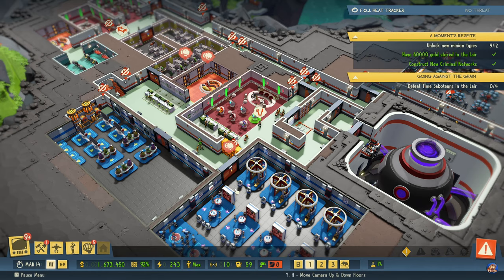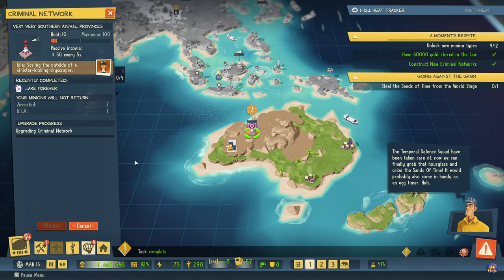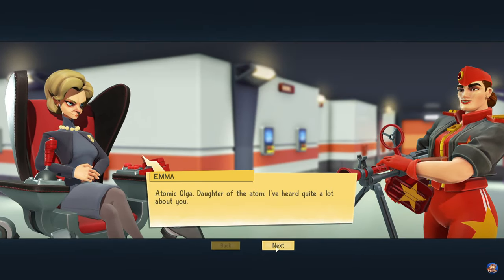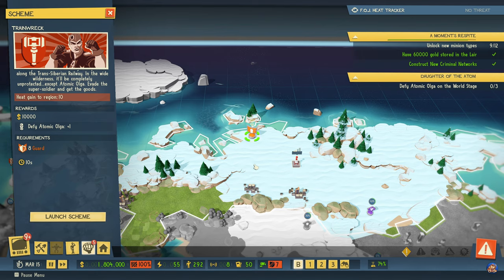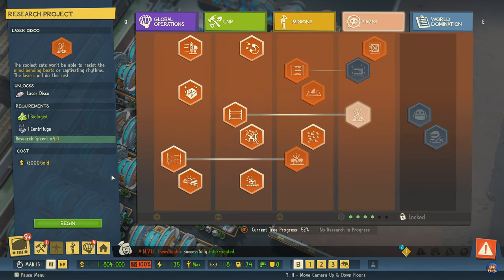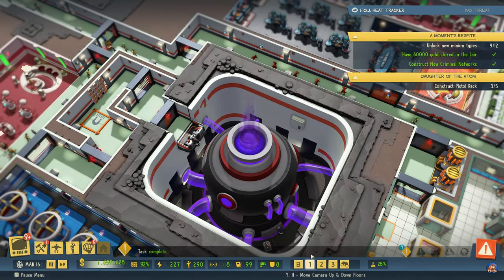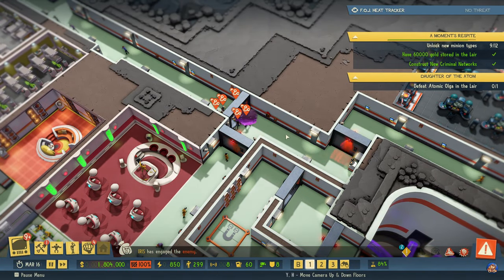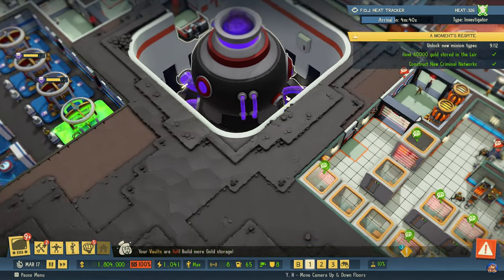Evil Genius 2 1.3.0 - Atomic Olga - Daughter of the Atom - Emma Lets Play - EP11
We're back at being evil! Rebellion has released the first DLC for Evil Genius 2, and also a huge patch that has fixed a lot of issues (including IRIS talking all the time!), so it's time to make sure that the world gets to succumb to Emma's sinister plan! World Domination here we come!

A huge thank you to Rebellion for accepting me into their Evil Genius 2 Ambassador program and providing me with a game key!

* Cruel Constructions!

* Atrocious Anti-Heroes!

* Dastardly Devices!

* Nefarious Plots!